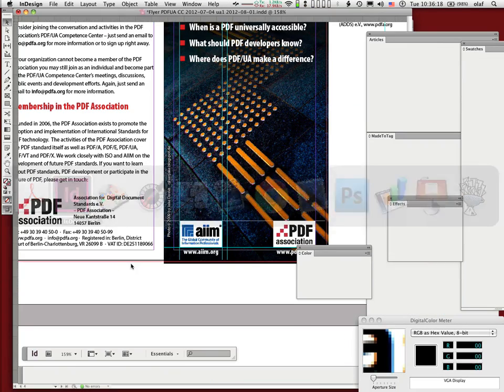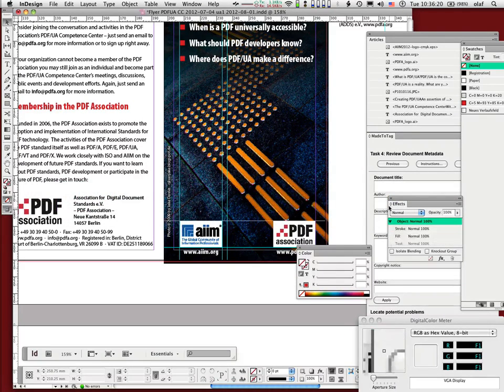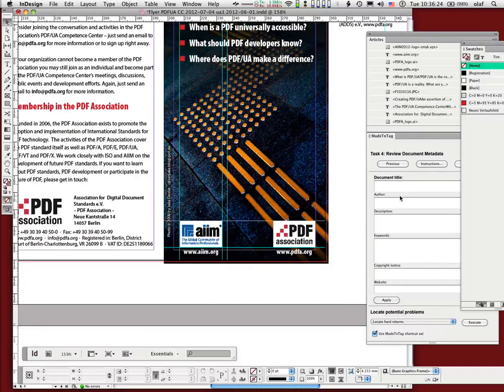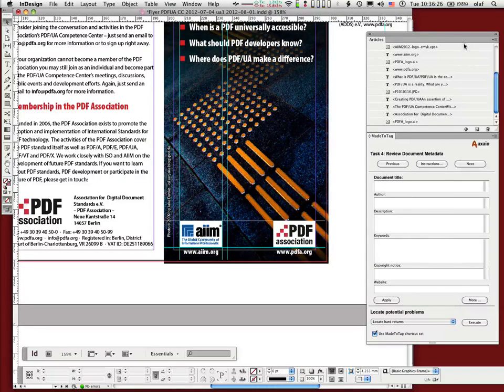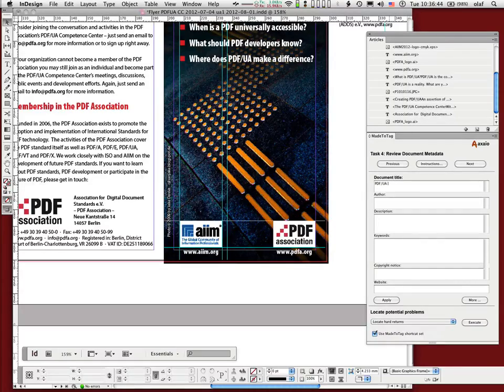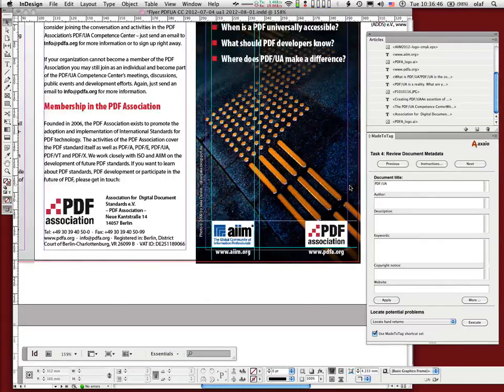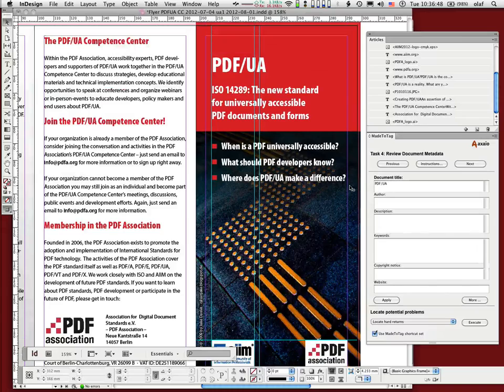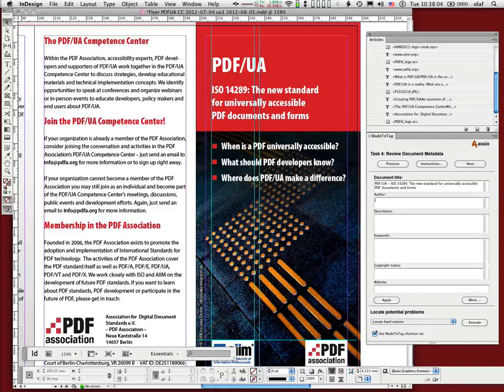Part 6 - Metadata (Create accessible PDF with Adobe InDesign & axaio MadeToTag)